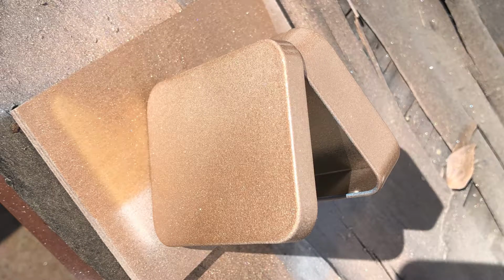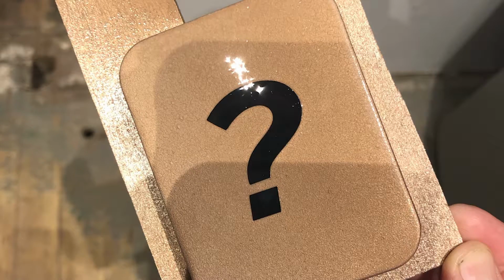I Made a Vintage Meccano Gift Box Using Magnets, Knolling and Epoxy Resin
Greetings! This is a gift I made for a dear friend who just had a 79th birthday! He wanted a Meccano set like this when he was a kid but wasn't able to get one. I tried to buy him a nice Meccano set off of eBay but, because they are now antiques, they're quite expensive. So I thought I'd buy some spare parts and make my own wooden box set for him instead. I busted out my knolling skills to layout the parts and I did an epoxy pour over the new box top to make it shiny and flat. Ialso tried out some of that iron-on veneer. That stuff is pretty cool!

You may have noticed the little tin of Trader Joes mints that appears in the video. I made him a "mystery gift" of one of the small Meccano rods inside the tin. So that little mystery gift box will have a home inside of this box.

I co-host a creative challenge podcast with my buddy Taylor Hokanson called Opposable Thumbs. I talk about how I made the box in a LOT of detail in our Episode 47 "Make Me Cry" episode. So, if you'd like to hear more about the project... check out the podcast! You also just might enjoy listening to the podcast. We challenge ourselves to make a new thing every two weeks. On most episodes we have a guest that makes a cool thing as well. Thanks. Thanks. Thaaanks. THANKS!

Thanks for your comments and questions. The Trashpile can only Shimmer when we are respectful and inclusive. The Shimmering Trashpile is committed to providing a friendly, safe and welcoming environment for all, regardless of gender, sexual orientation, ability, ethnicity, socioeconomic status and religion (or lack thereof).